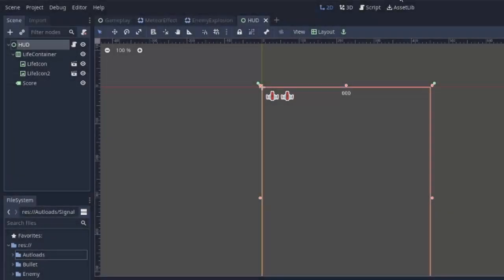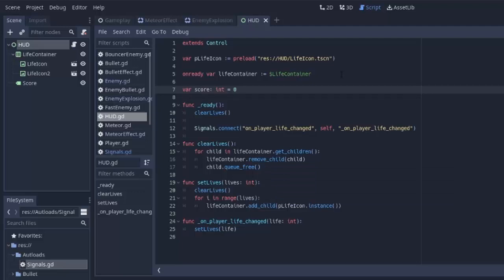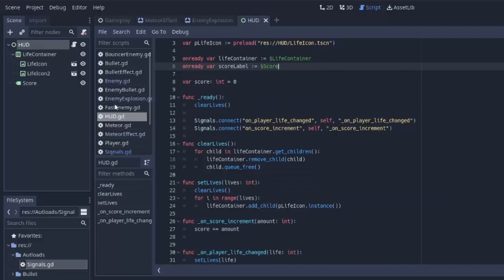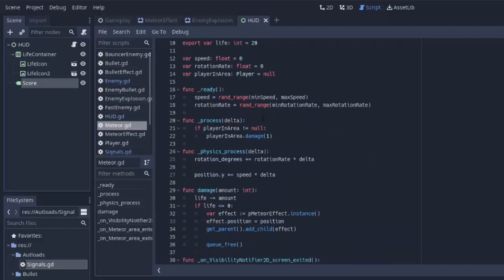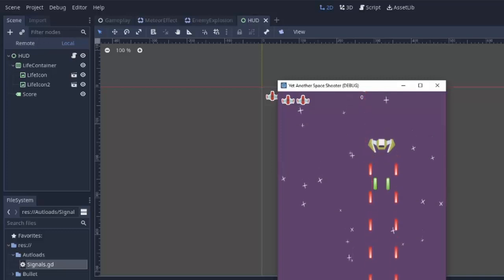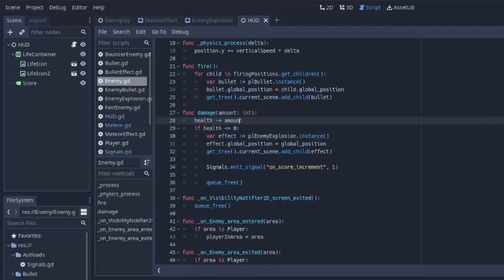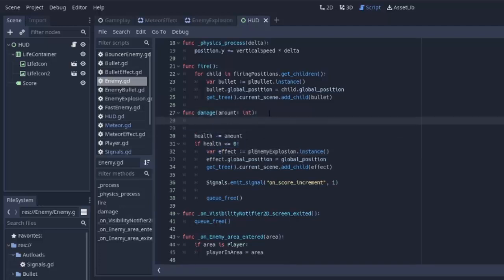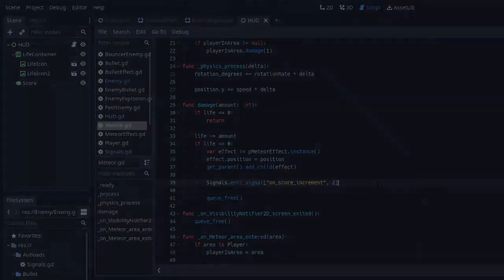[26] Let’s Make a Godot Space Shooter: Score & Bullet Bug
We add player score and fix a small bullet bug! Let’s Make a Godot Space Shooter together - a series covering basic Godot concepts and workflows to create a full PC, mobile, and controller-supported game!